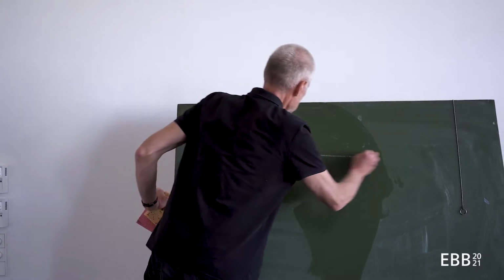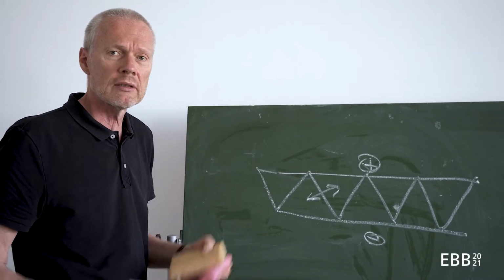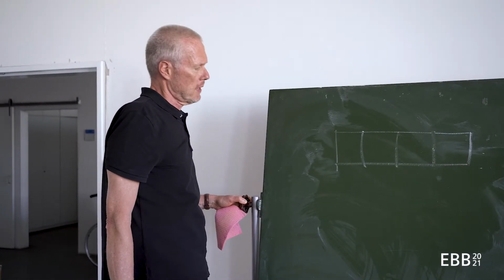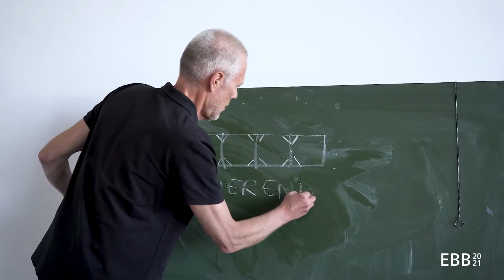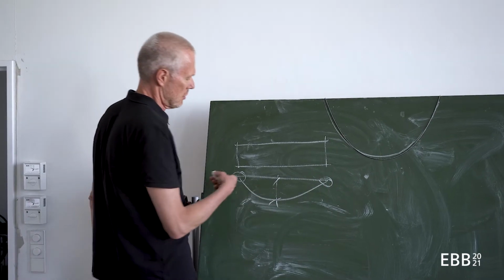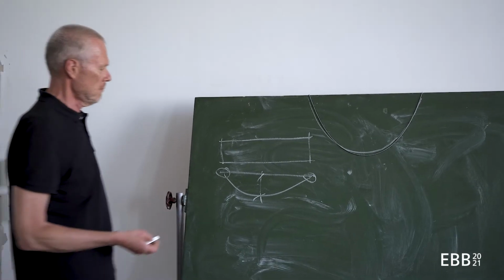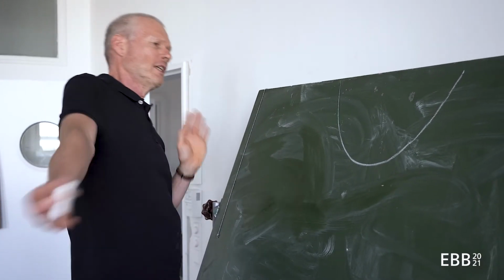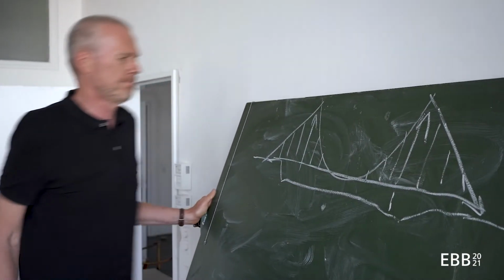EBB - Structures - 04 Floors, Beams, Surfaces, Continuity and Interruption